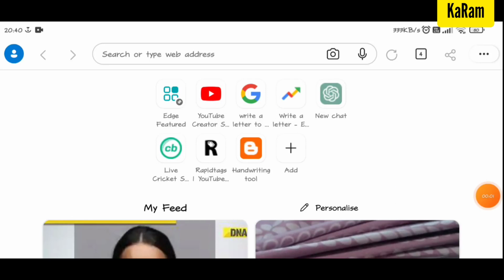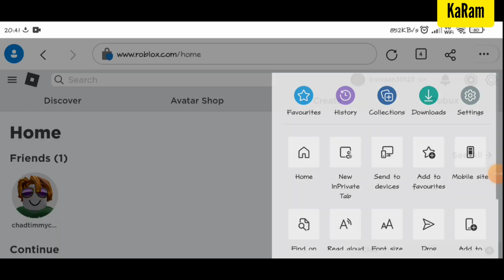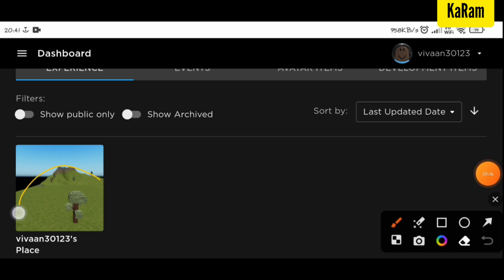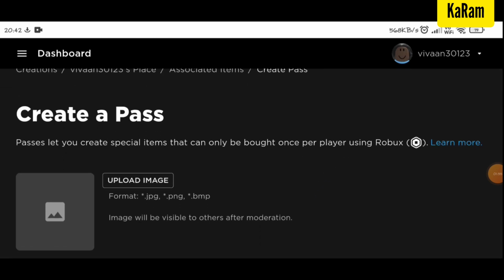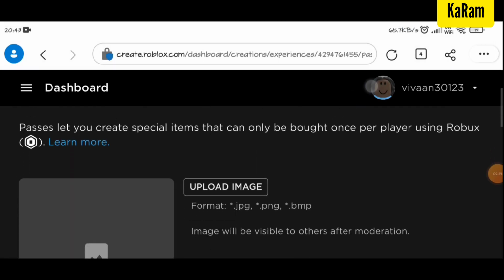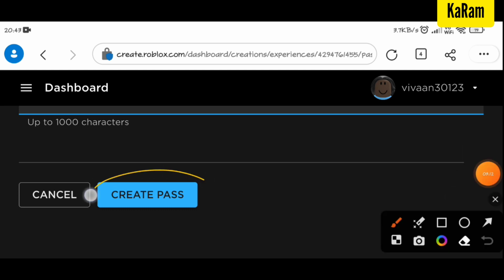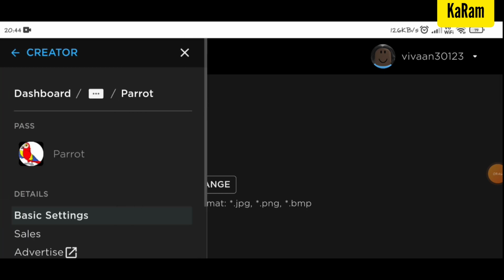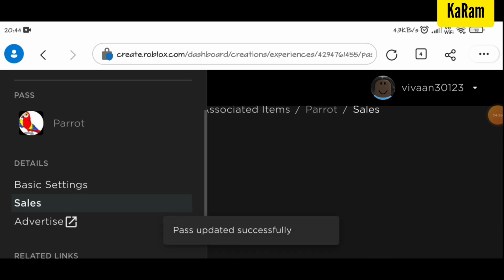How to make gamepass in Pls Donate (Roblox) | Add gamepass as Donation button in Pls Donate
In this video, I showed how to create a gamepass in Pls Donate and how to add a gamepass to Pls Donate. I hope you find this video about making a game pass in Pls.

How To Make A Gamepass In Pls Donate (Full Guide) | Add A Gamepass In Pls Donate

How to make a working gamepass in ROBLOX(2023)

How To Make A Roblox Gamepass (2023 Update)

How to make a game pass in Roblox (Updated menu